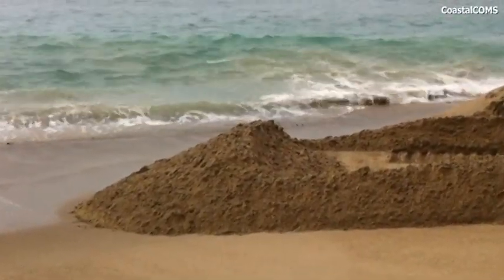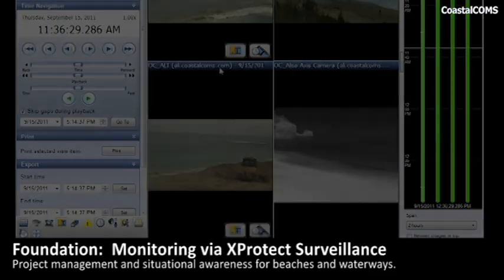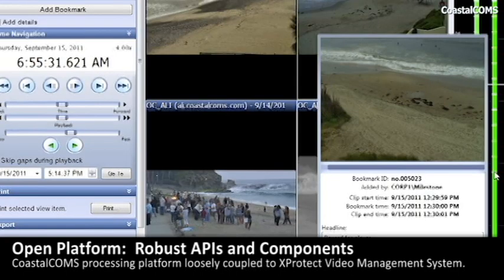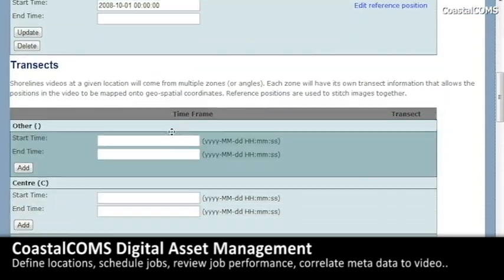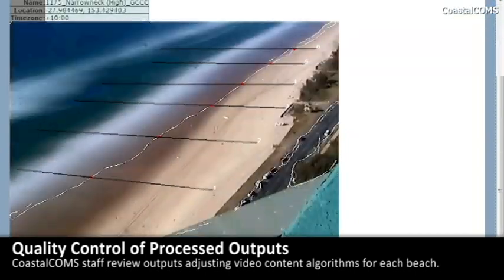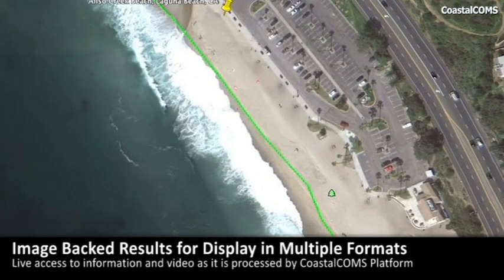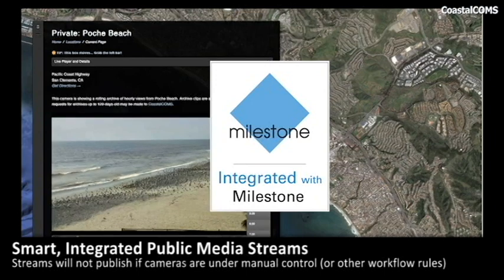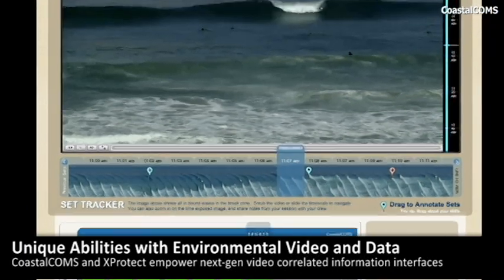CoastalCOMS Milestone Solution Provider - XProtect Integration Overview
CoastalCOMS utilizes Milestone XProtect to monitor shorelines, processing ingested video for coastal changes and water measurement.   Listen to an overview of how CoastalCOMS supports coastal maintenance and operation while supporting long term coastal planning using XProtect APIs.